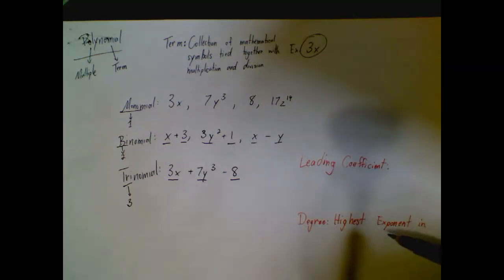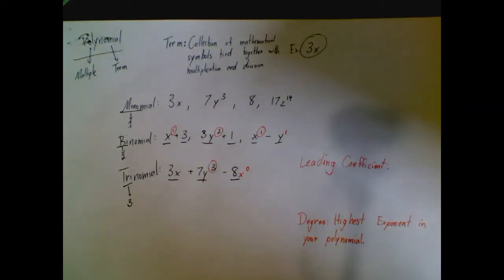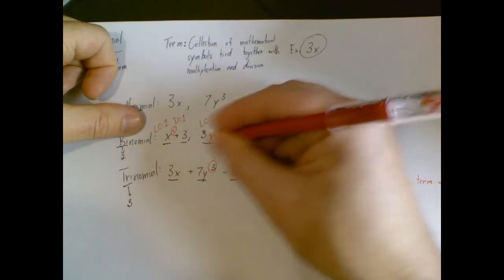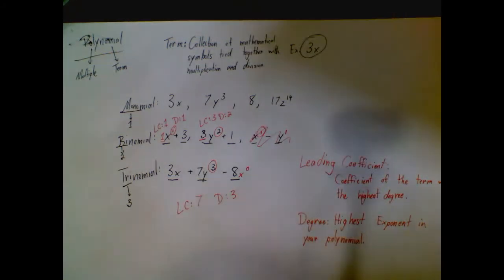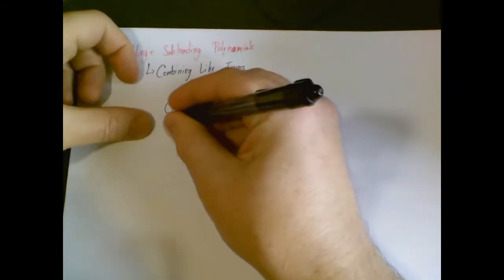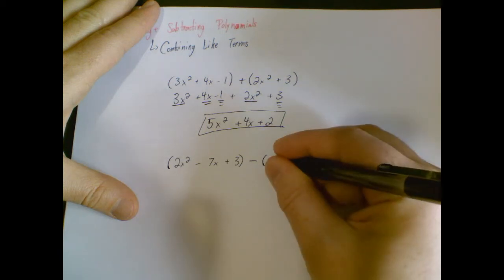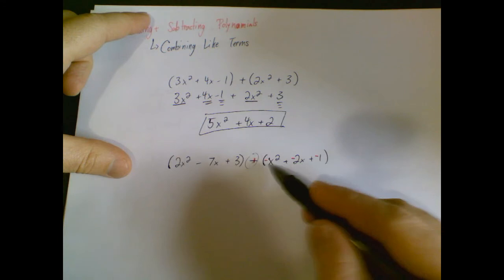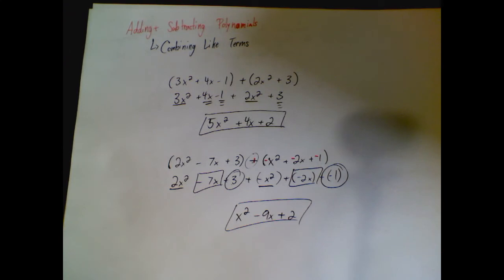Remainder of Class 1/25/21